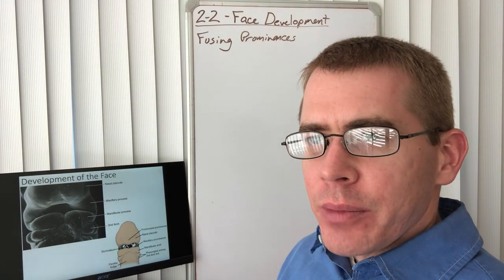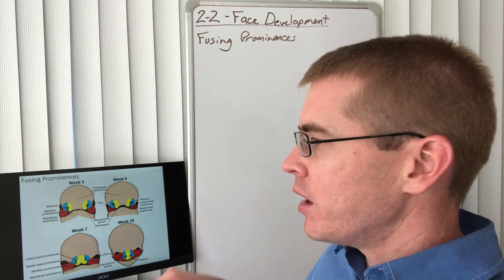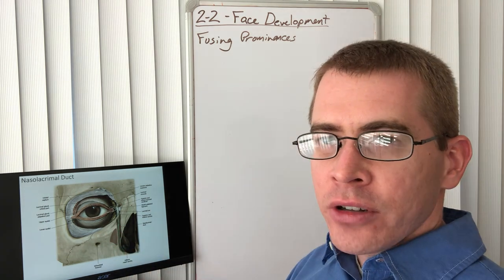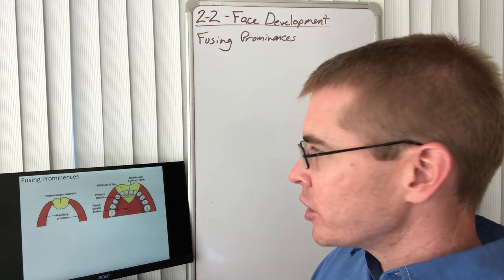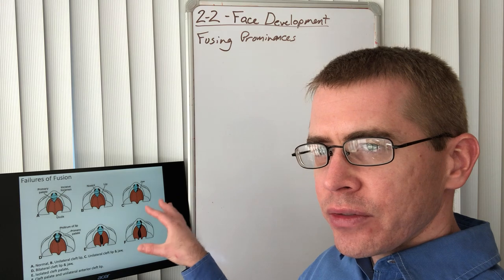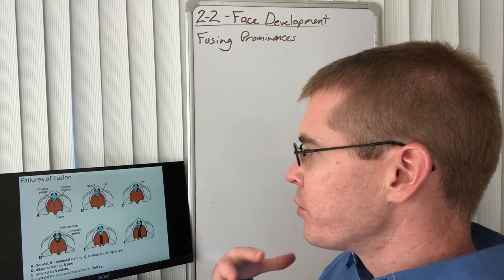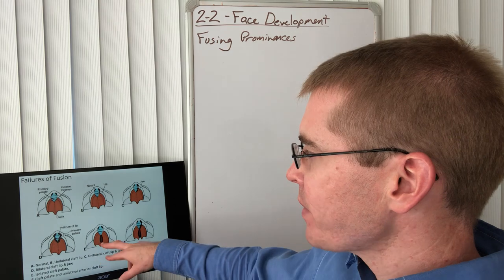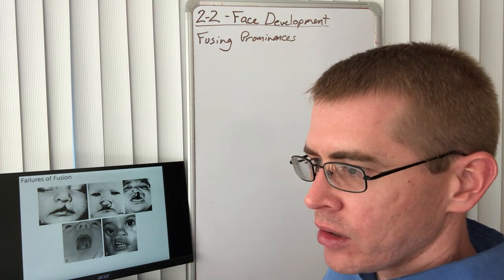2-2 - Face Development